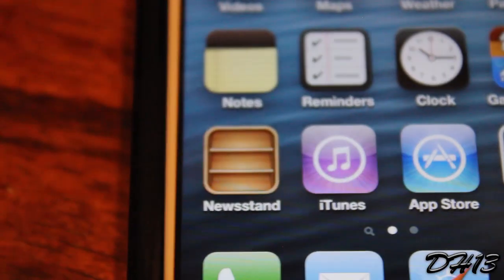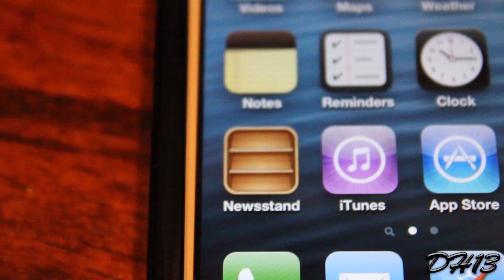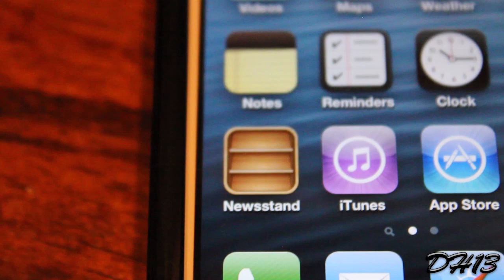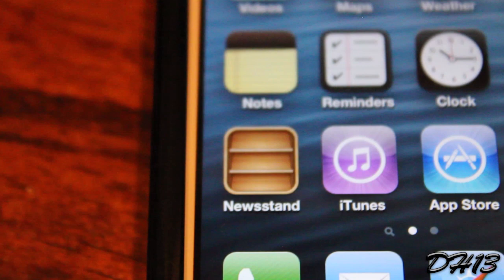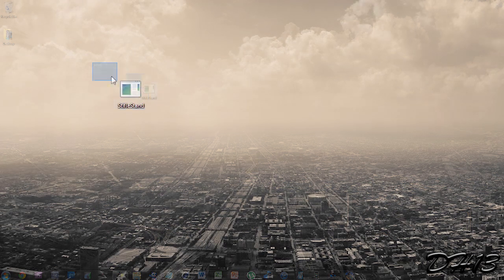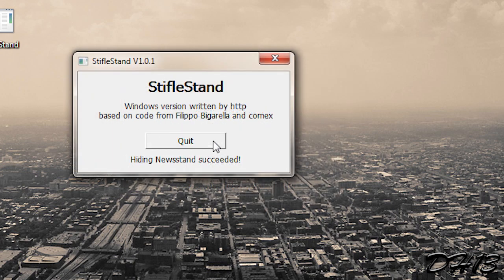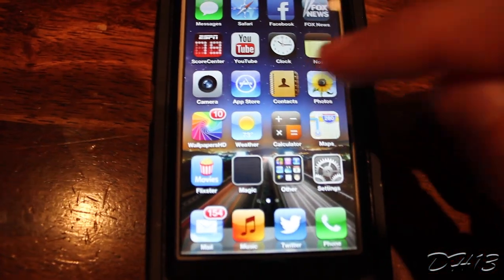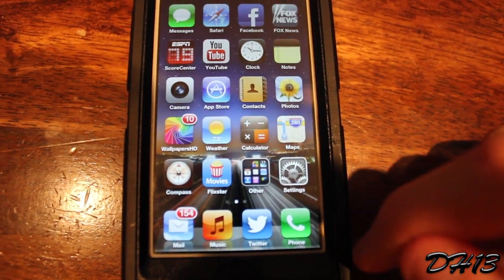How To Hide The Newsstand App (No Jailbreak Needed)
Name: StifleStand
Developer: Filippo Bigarella
Price: Free
Short Description: Hide the Newsstand app on any device, no Jailbreak required.